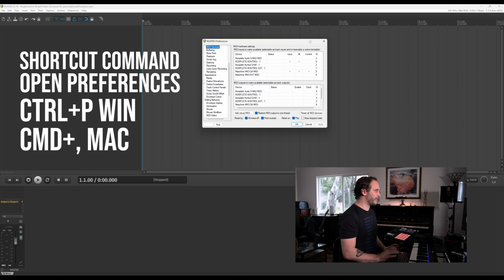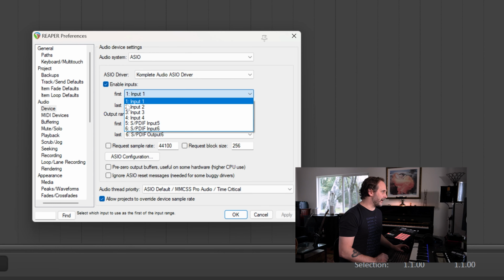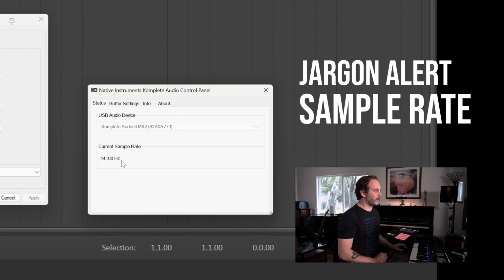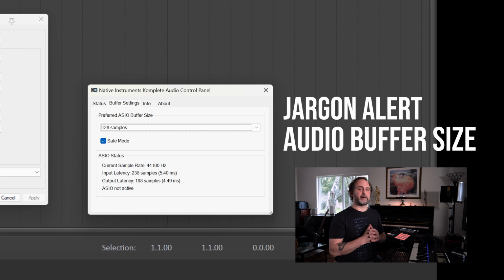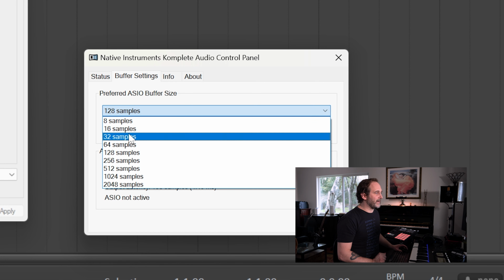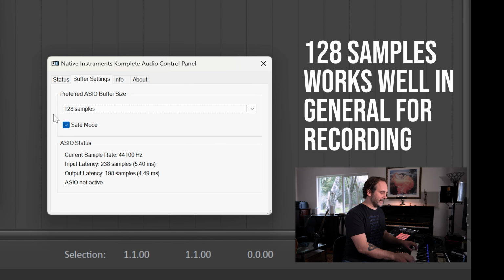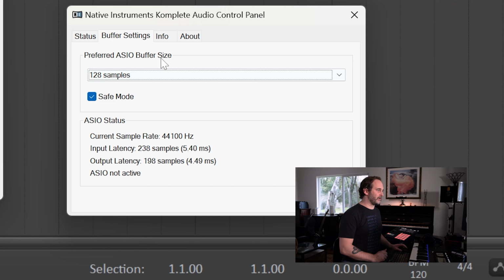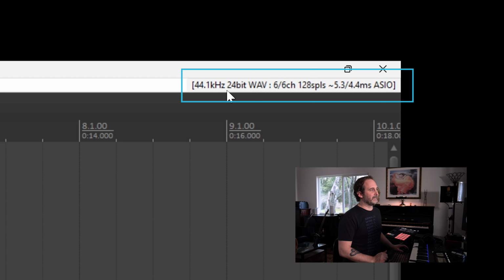DAW Audio Configuration - Computer Music Production for Musicians Pt 17